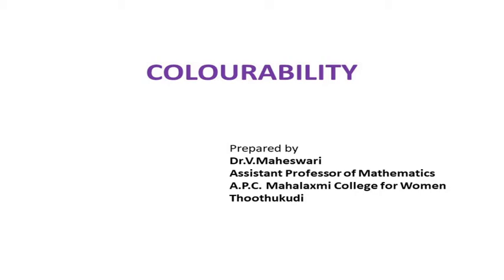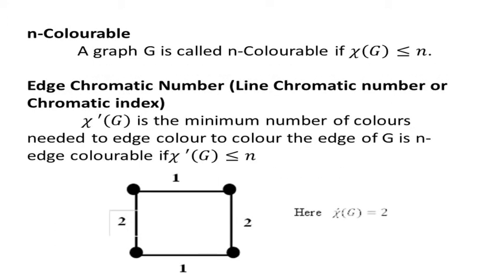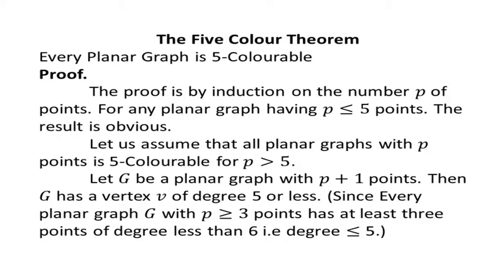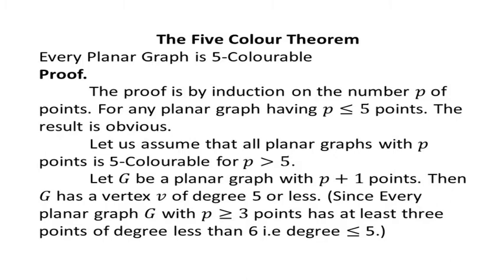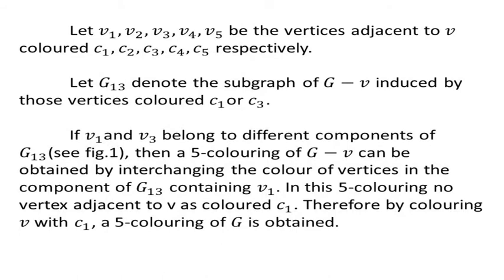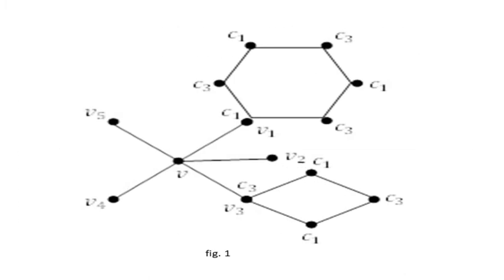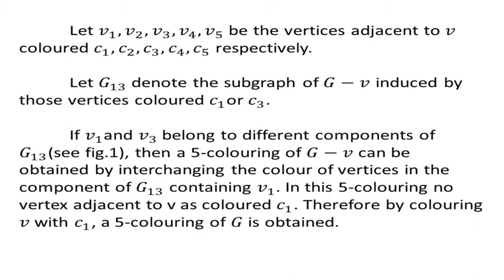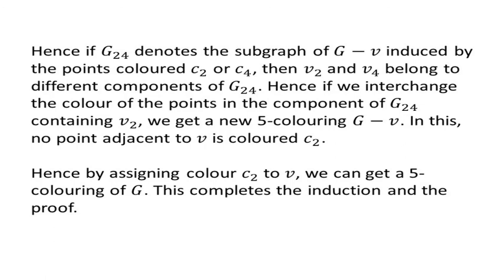Graph Theory - Colourability (Five Colour Theorem)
You Tube Video on Colourings